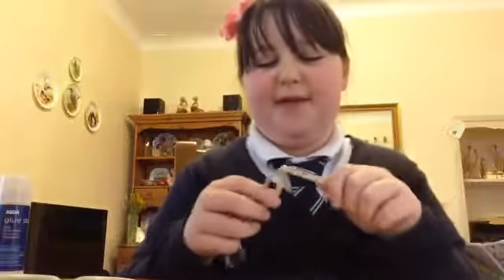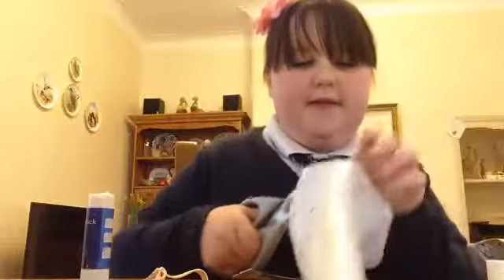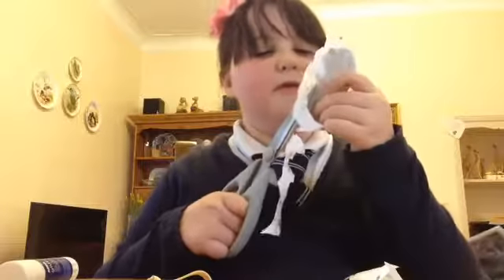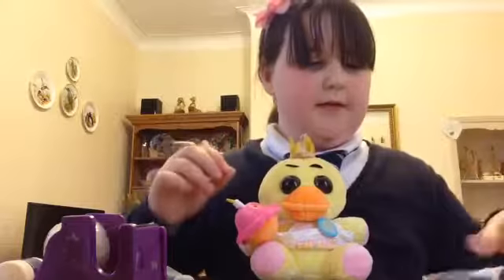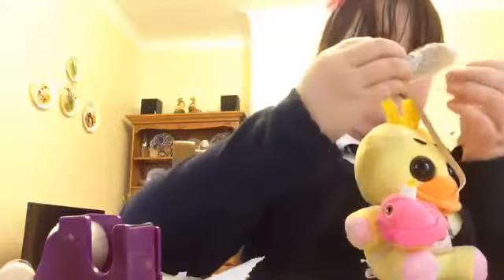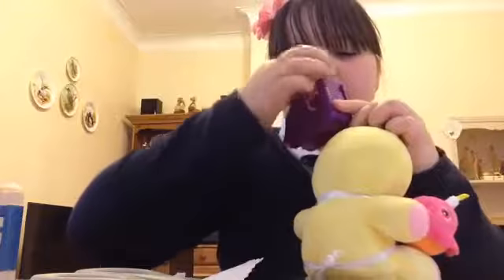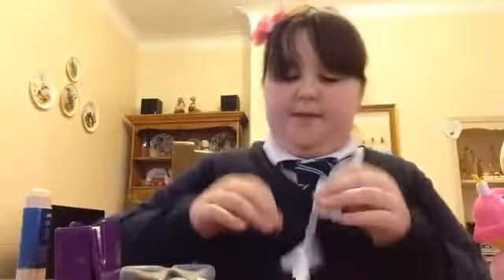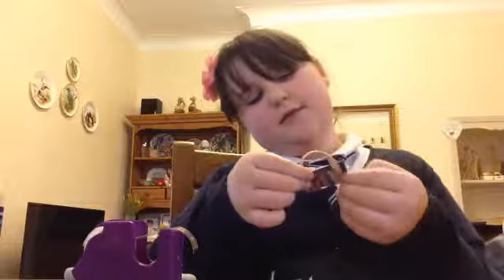How 2 make a cute bow for your dolls and plushies